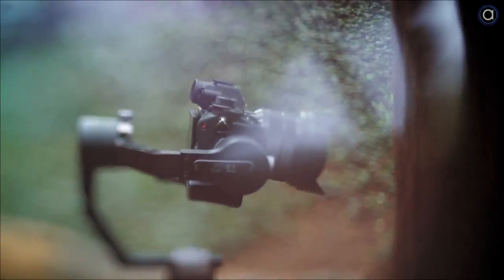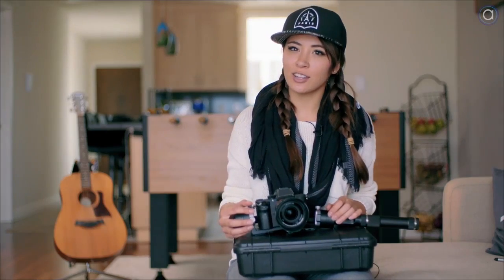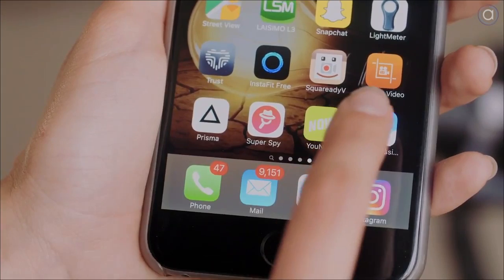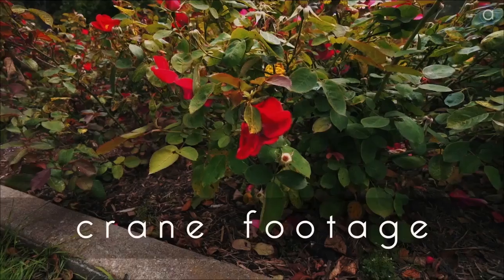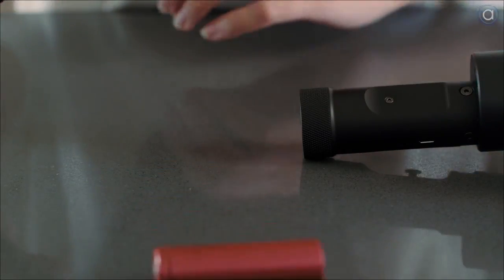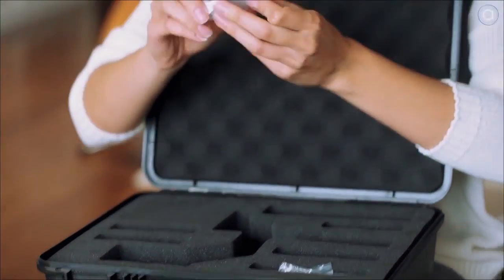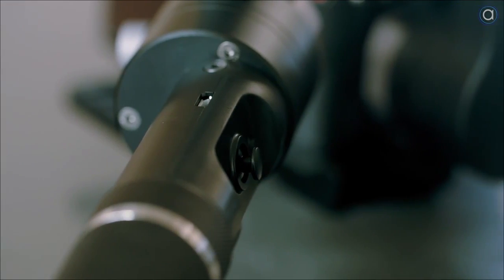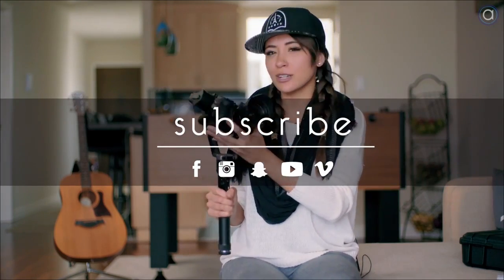ZHIYUN CRANE GIMBAL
Thank " atola visuals "for this video.

To carry on with my gimbal craze, I've been in love with my newest gadget. I present to you the Zhiyun Crane. Its not just the sexy smoothness of amazing footage this thing produces, its also easy setup, ability to control it via app, and its 360 action that make me fall in love every single time. Okay Im not weird, just a little nerdy. The price point is also astoundingly affordable. Now you can go cheaper and get a glidecam, but time is money and if you want something compact and easy to balance, it is worth that little extra. You can thank me later.
Athough Im hyping it up, its not 100% perfect. I wouldnt bank on it holding the weight of a DSLR but you can maybe give it a shot if you have a super light lens. The screws also come loose if you dont tighten them as far as they go.
Other than that, I am extremely happy how much my production value has soared with this piece of heaven.
We are here waiting for you to join us for more smooth and professional videos!